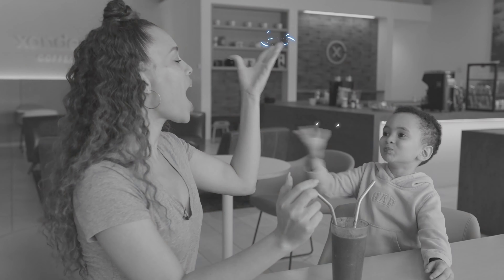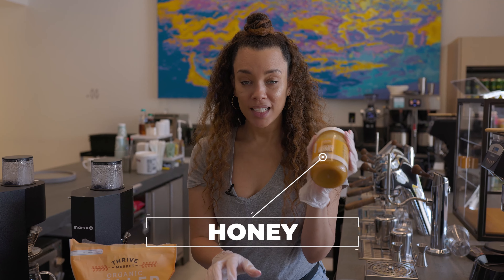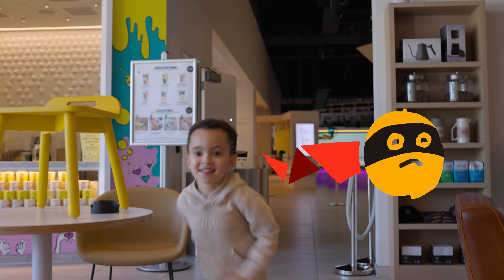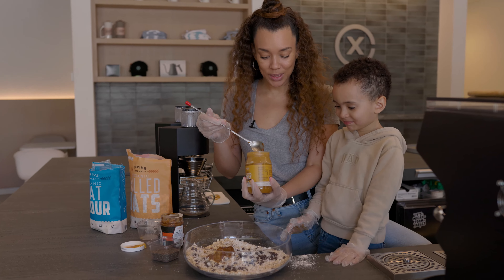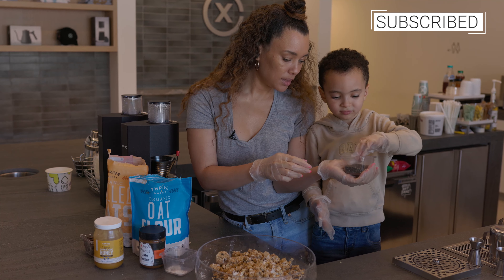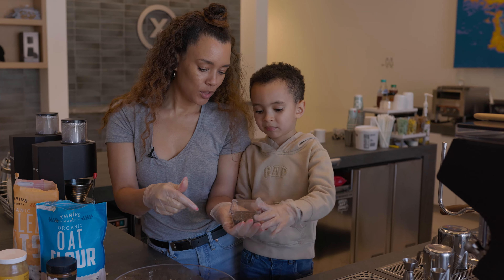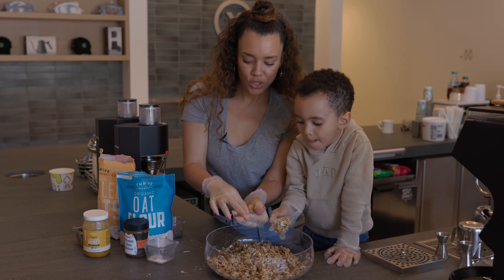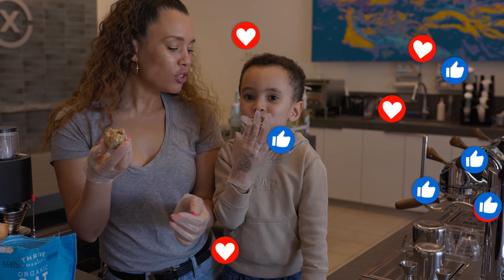Vegan Protein Balls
This is a great healthy snack for parents and kids to enjoy. My son Phoenix and I making protein balls with all natural ingredients. Great fiber for digestion.